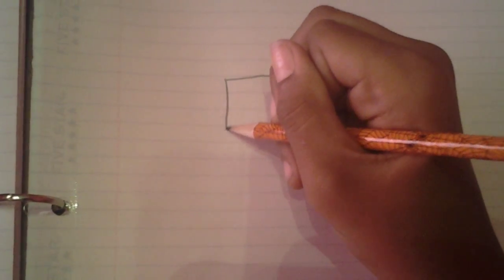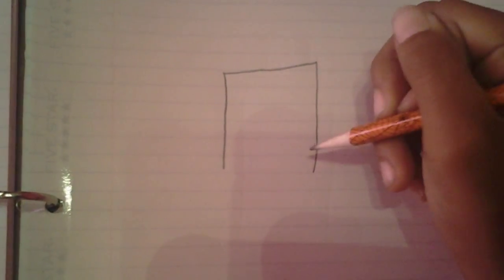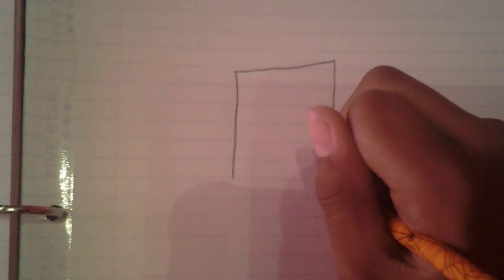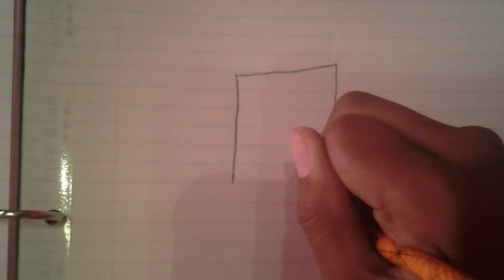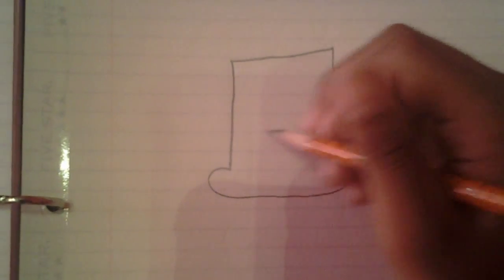How to draw a top hat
Sugest anything you want to learn how to draw in the comments